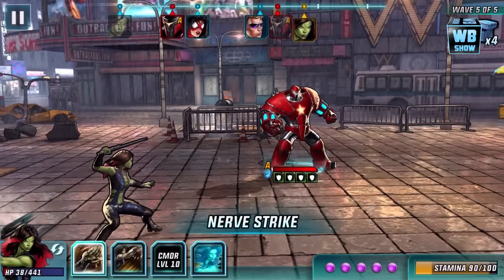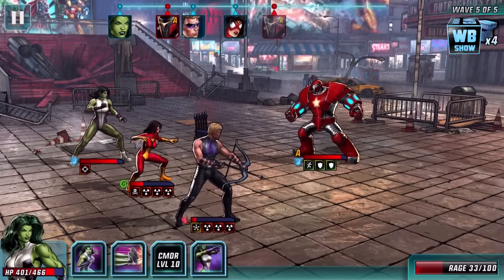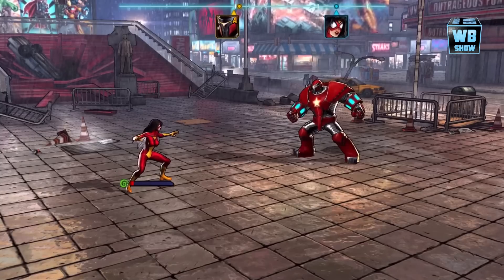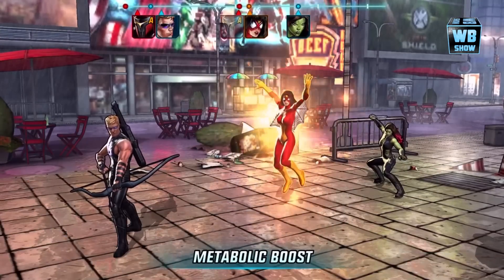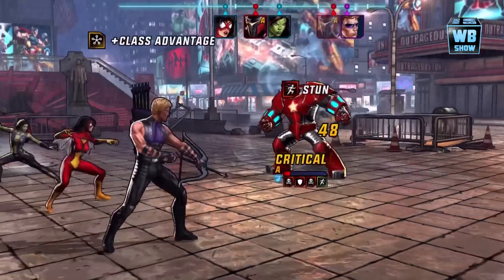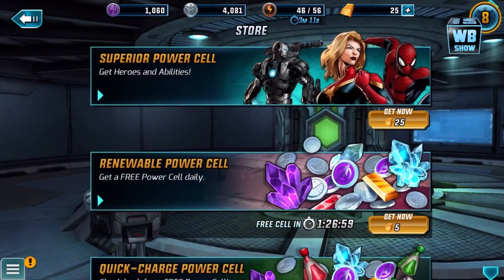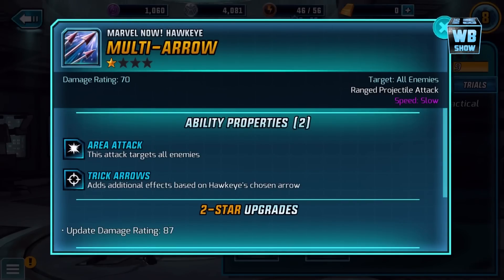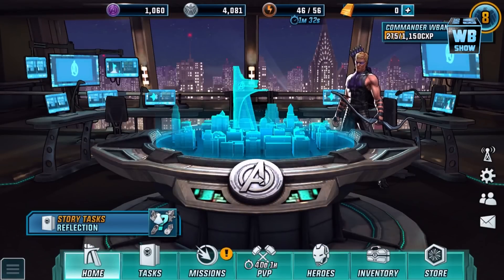Marvel: Avengers Alliance 2 - Part 5 - Crimson Dynamo